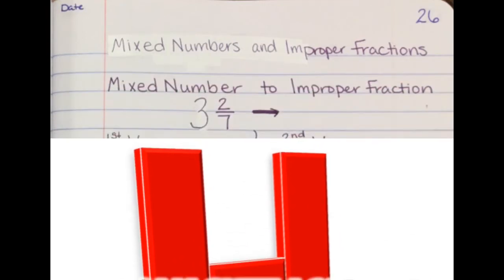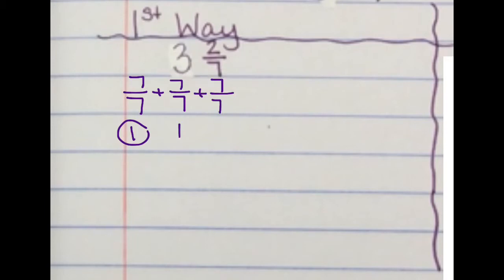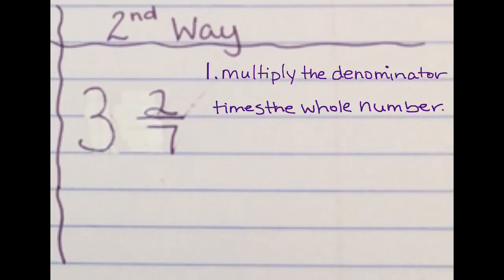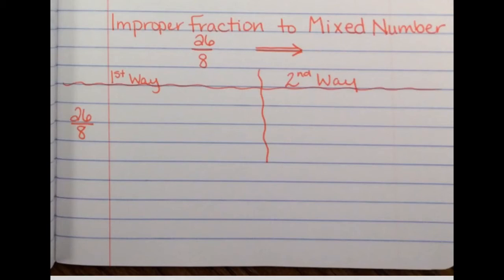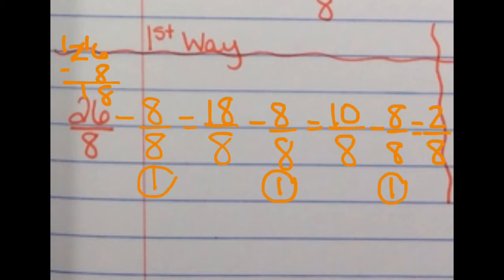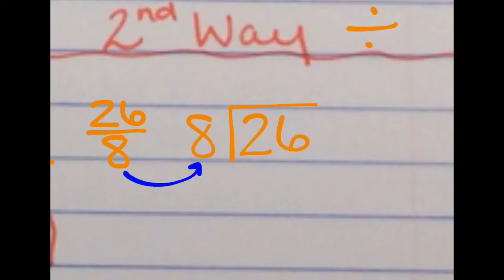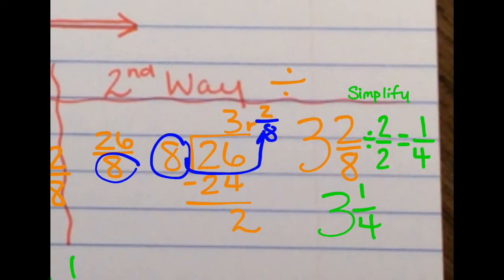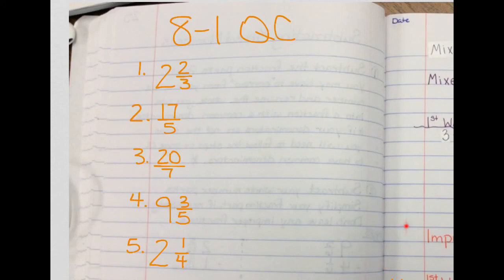More Mixed Numbers